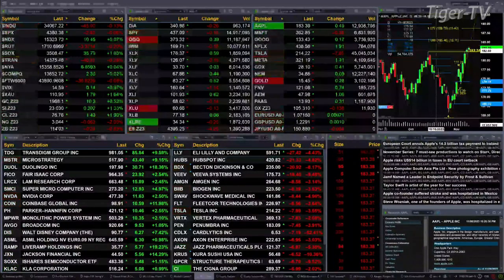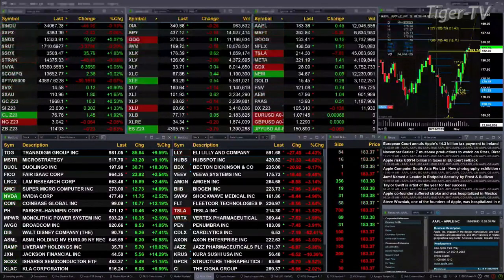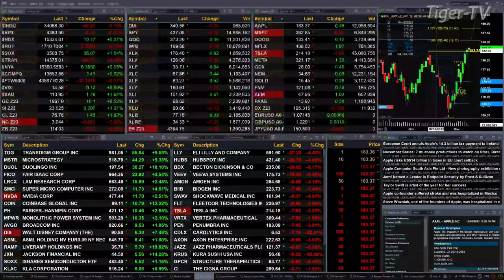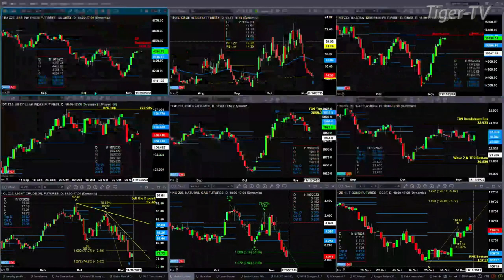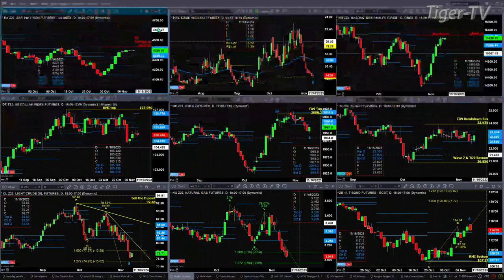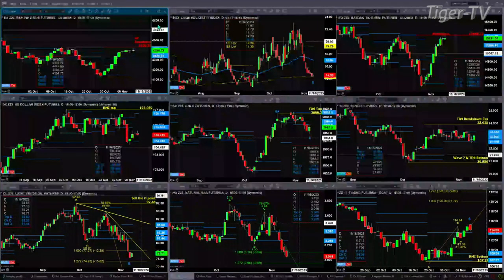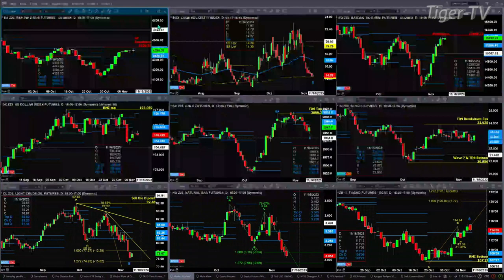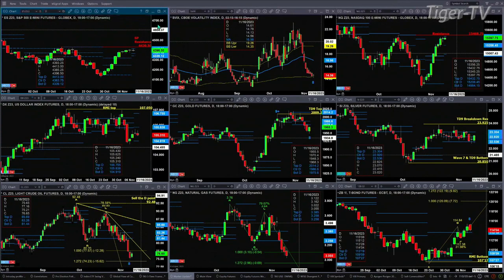November 9th, 11AM ET Market Update on TFNN - 2023